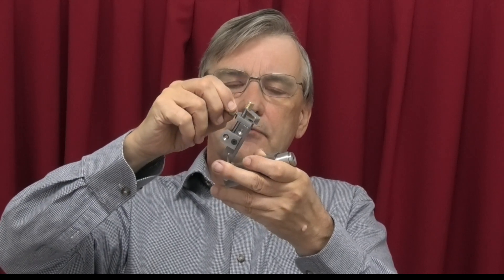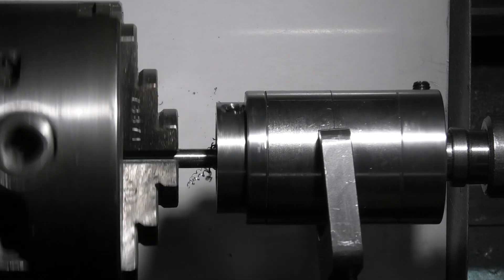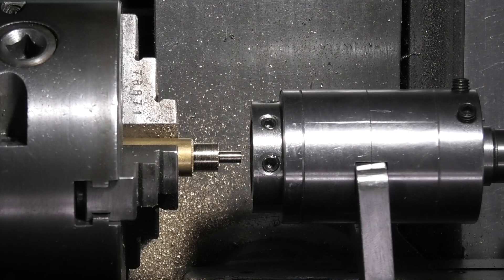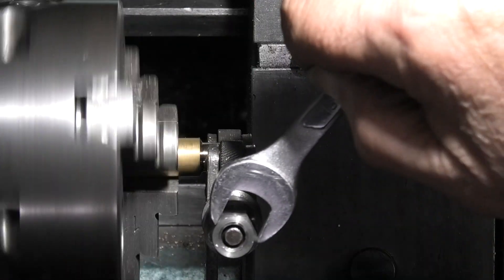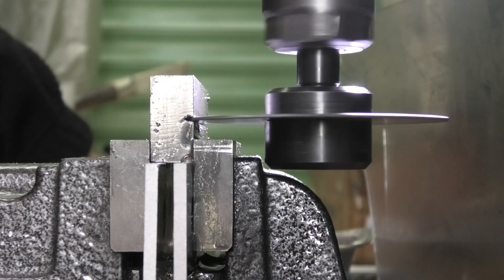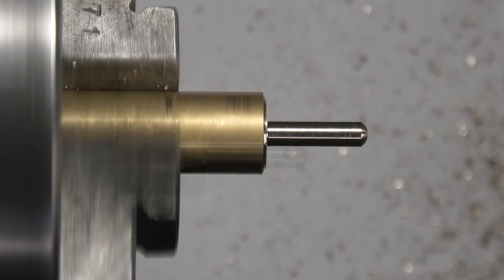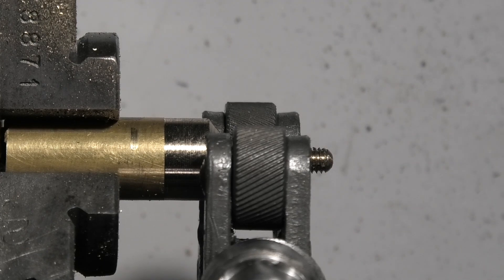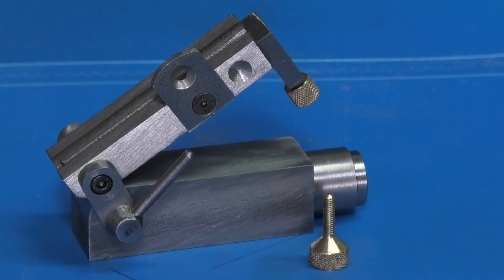4 Facet drill grinding jig part 2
Making a jig for drill sharpening part 2
Drill bed and thumb screws
This jig is made from a kit by Hemming way kits (link to web